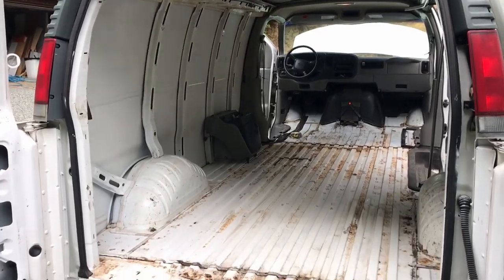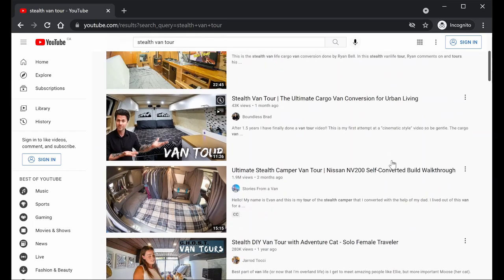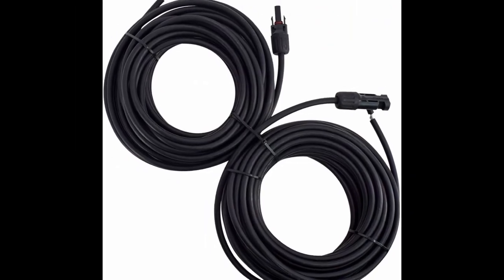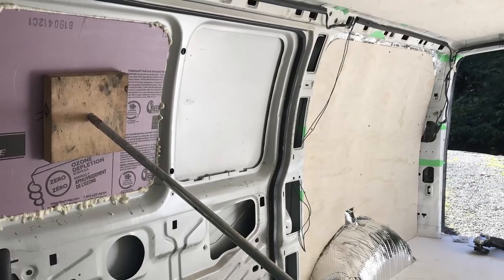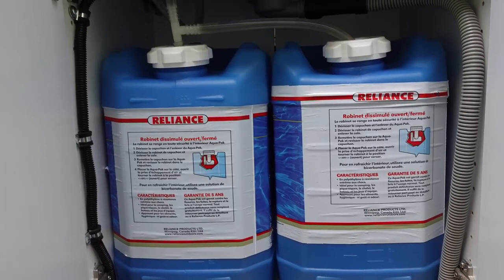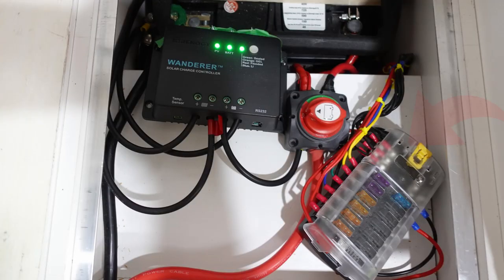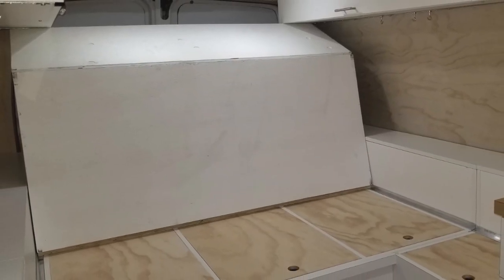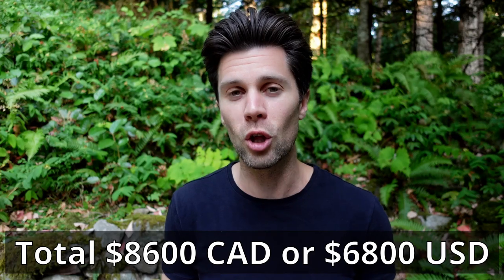DIY Van Build in 6 EASY to Follow Steps | Van Build Breakdown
Want to learn how to build out a van?! This video will walk you through my DIY VAN BUILD! I have broken this van conversion down into 6 easy to follow steps, while sharing how long it took and how much the cost of the build was in total.
Hoping that this video will shed some light on how it was done so anyone can replicate it or take some of the ideas. However, at the time of the Van Build I neglected to document everything because at the time I just wanted to get it done and filming would have slowed things down. So, thank you for baring with me on that.
I decided to do a Chevy express van conversion for full time van life. This build cost less then $10,000 CAD from start to finish. So, I would call this a cheap van conversion. This video will help any cargo van conversion or cargo van build. This is a fairly easy van build and hopefully this video makes it easier!
Share this with anyone who wants information on: DIY van build cheap, DIY van conversion cheap, or just simply a do it yourself van build.

Products used in the Van Build Below!
Fan:
Dometic Fan-tastic 1250
Roof:
Renogy solar kit
Renogy Branch connectors
Waterproof cable housing
Gutter mount van rack
Bed:
Bamboo Mattress Protector
Three 6 inch 2 pound density foam pieces (adding up to the size of a double bed)
Lights:
Recessed LED ceiling lights
Electricity:
Fuse box
Master switch/isolator switch
LED Volt meter
Dual USB ports
2000 Watt inverter
Fridge:
Dometic CFX 35W
Camp stove:
Propane camp stove
Water:
Water pump with faucet
20 liter water tanks
Sink drain with plug

Windows:
Corrugated Board
Black Vinyl

Wood/Materials:
1 inch plywood (floor)
1 inch sanded plywood (bed base)
Melamine Board (white material)
¼ inch Pine sheets (walls/ceiling)
Black felt (sliding door)
2x6 Planks (Roof rack base)

Insulation:
1 inch Polystyrene boards
Spray Foam
Rockwool R14

Messed It Up (Instrumental Version) – Lvly

DIY Van Build in 6 EASY to Follow Steps | Van Life Breakdown